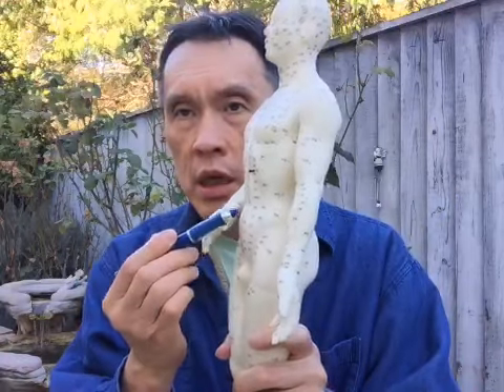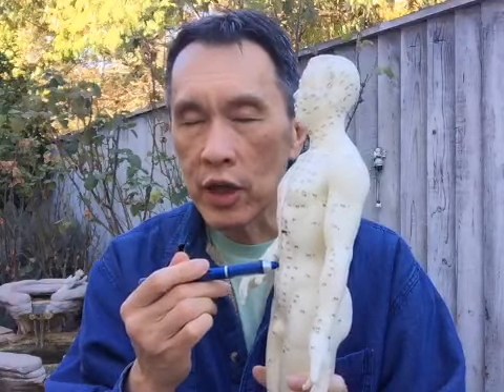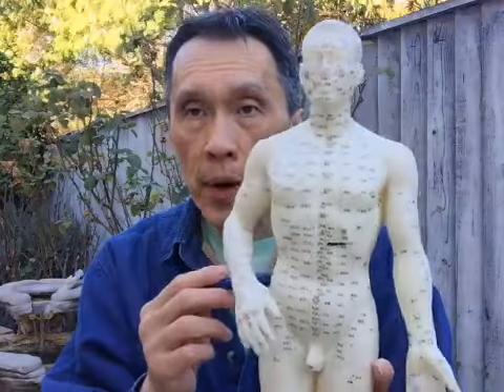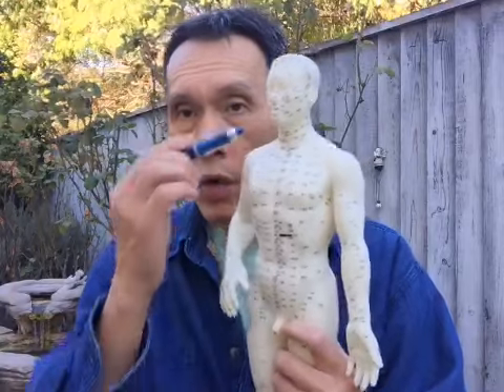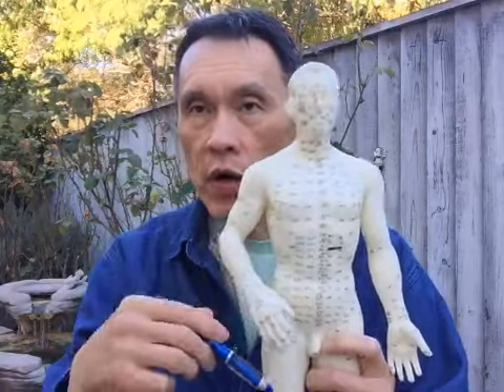iYikKam Os9 : Wck for health?